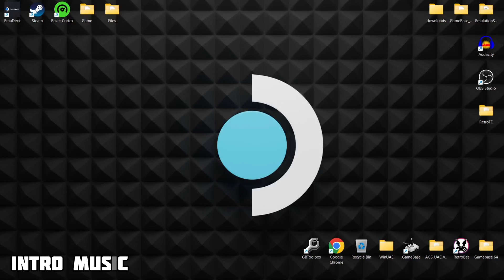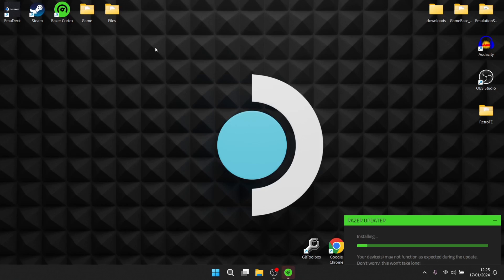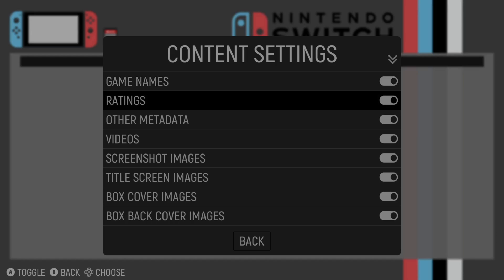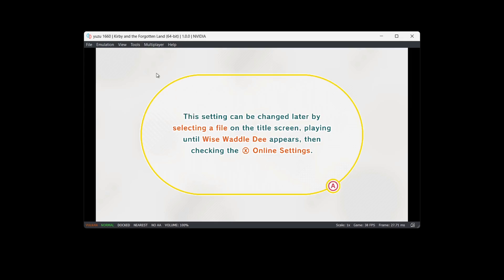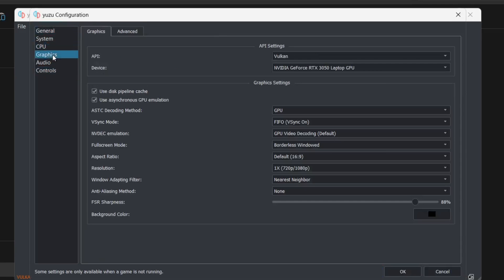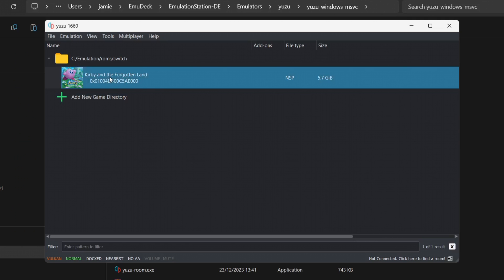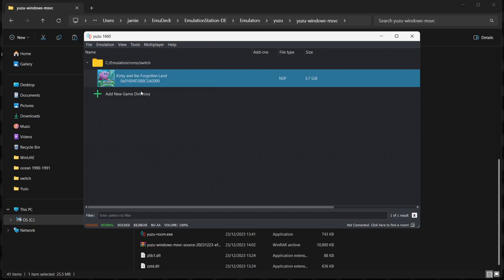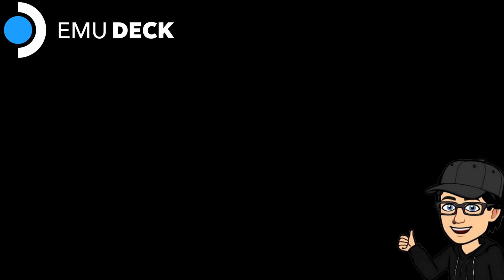EmuDeck Windows ☆ Yuzu/Switch Setup Guide 2024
In todays setup guide, I am going to show you how to get started with the awesome Nintendo Switch emulator for Emu Deck/EmulationStation Desktop edition for Windows. How to setup a controller within the Yuzu emulator as well as Nintendo Switch video settings.